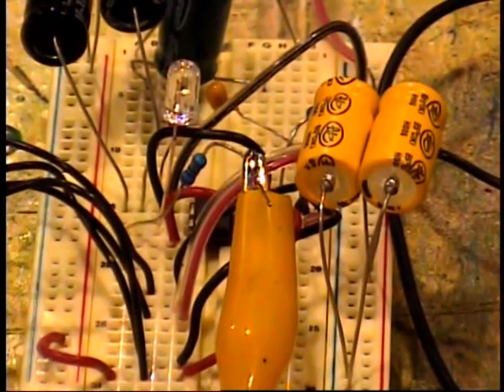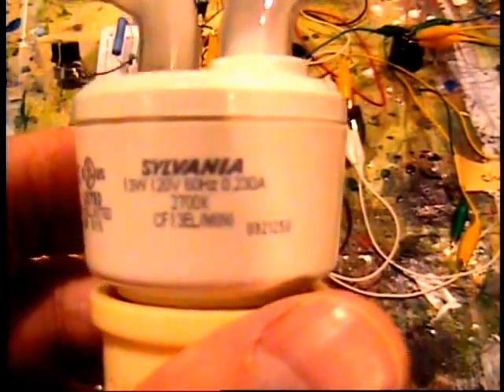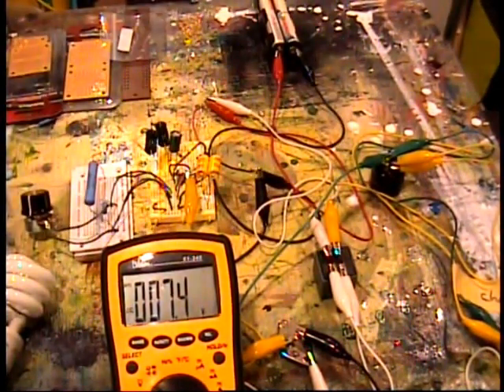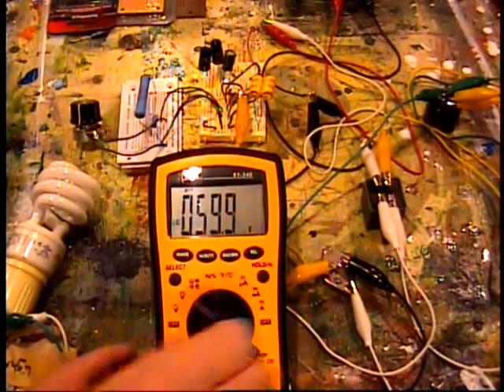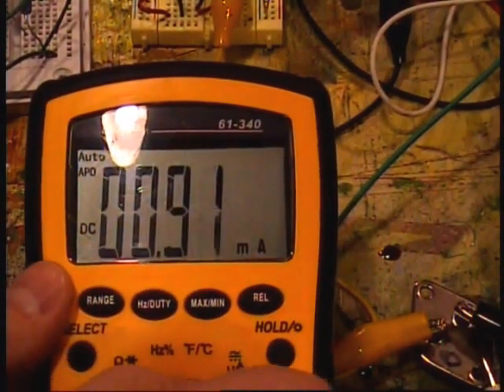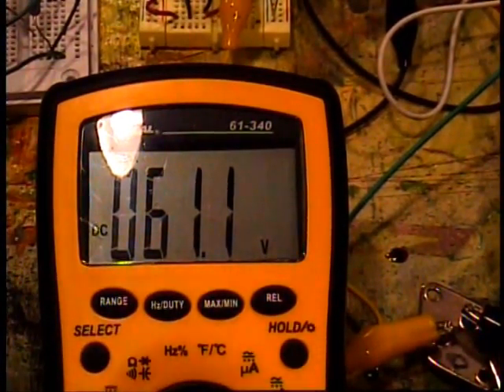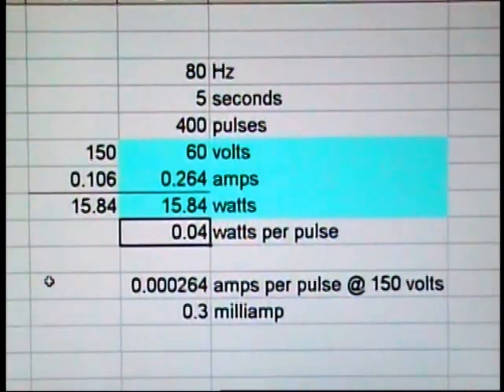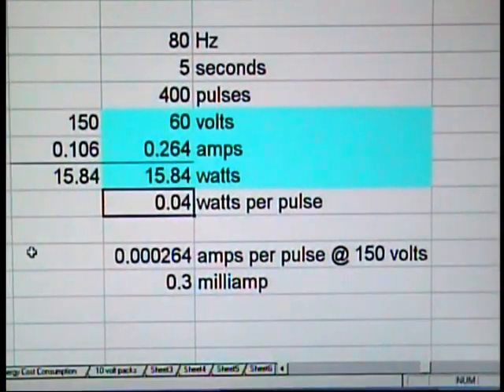Bedini Output Rating Using Capacitor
Very few of us have oscilloscopes. Using a multimeter to measure the output of a pulsing circuit, which has a duty cycle greater than 50%, just doesn't work. Use a capacitor to catch the pulses and turn them back into direct current which can be measured. Remember to release the energy from the capacitor periodically to avoid a rupture.